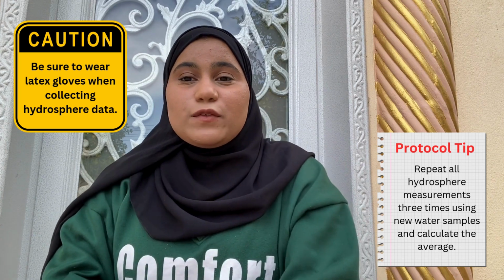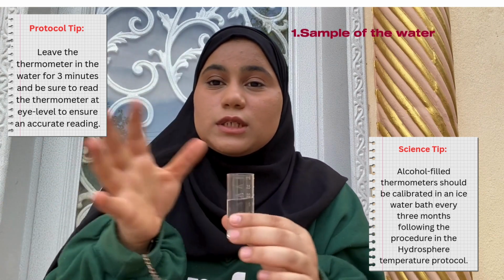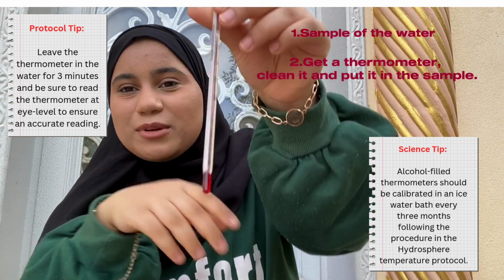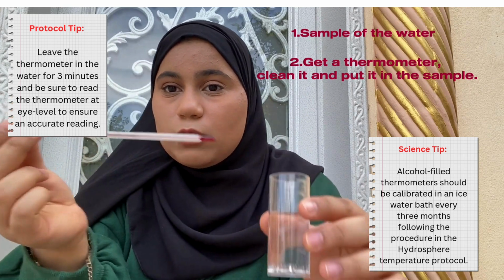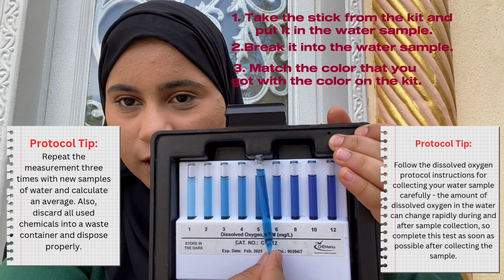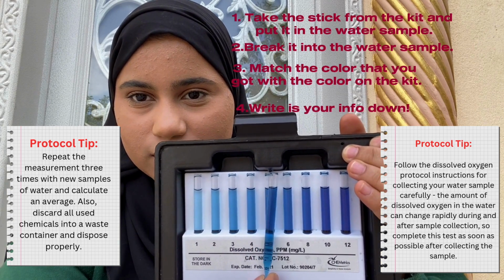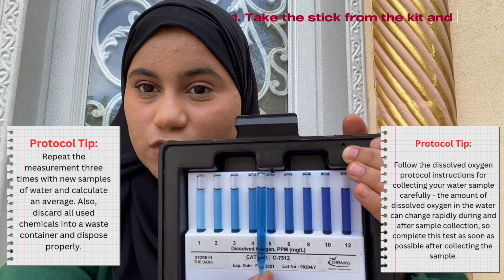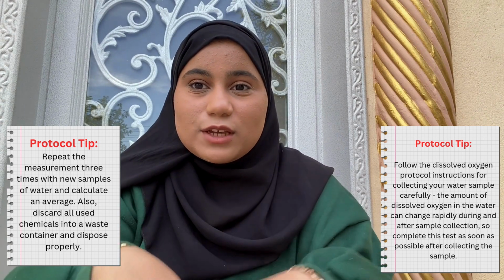Hydrosphere Protocols with Malk: GLOBE Student Vlogger Series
Join Malk as she walks you through the steps of the hydrosphere protocols for the GLOBE Program. Learn how to record observations and submit your data to help contribute to scientific research! For more information on the Water Temperature, Water pH, and Dissolved Oxygen Protocols,